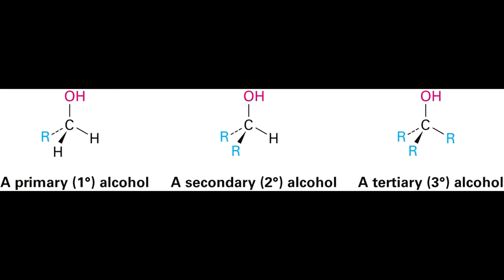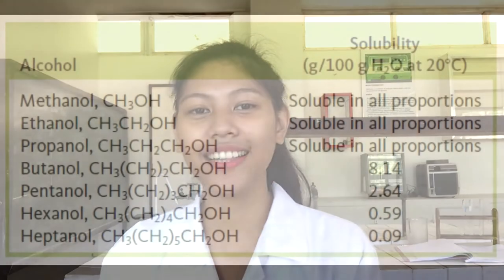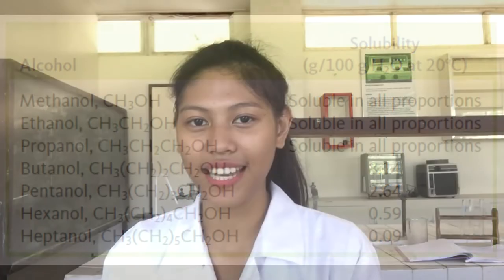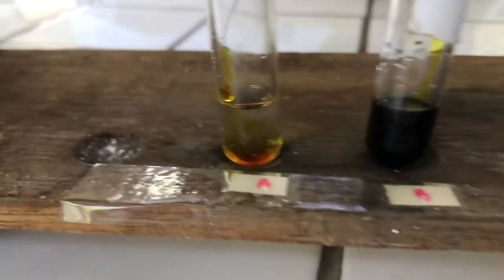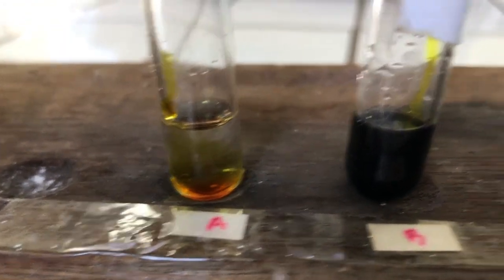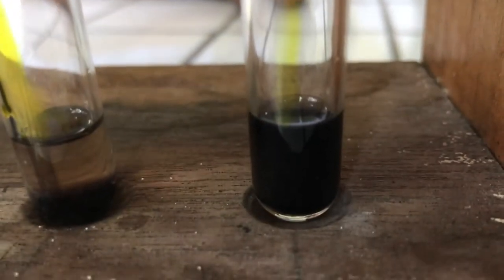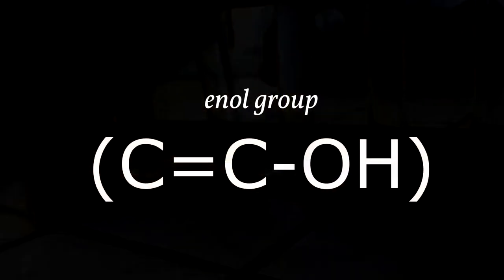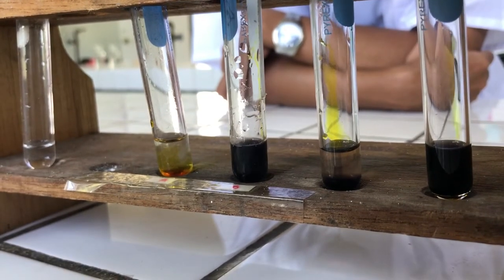Alcohols and Phenols | Organic Chemistry Laboratory Experiment | by First Year Pharmacy Students